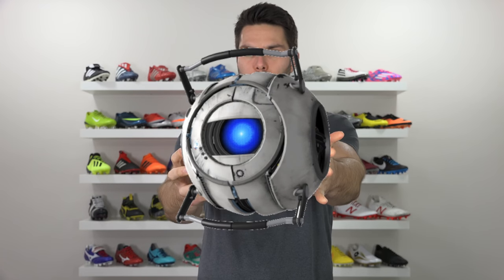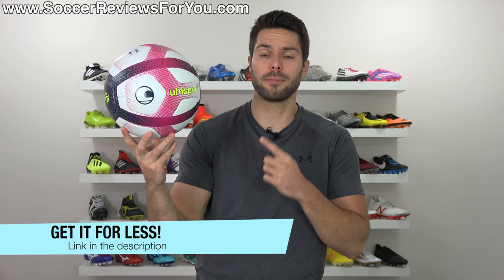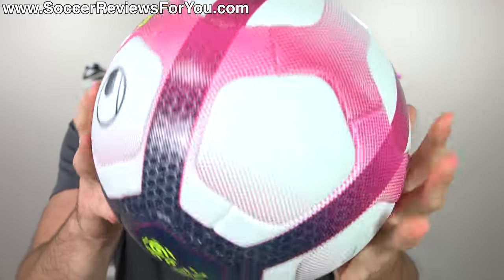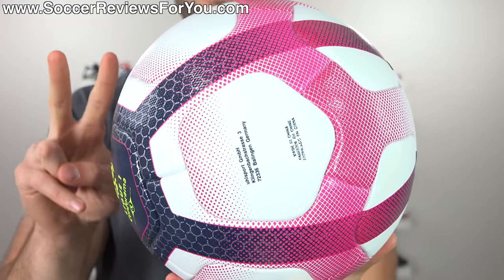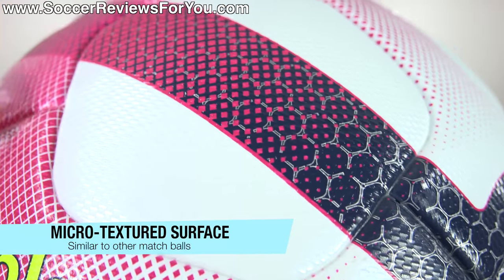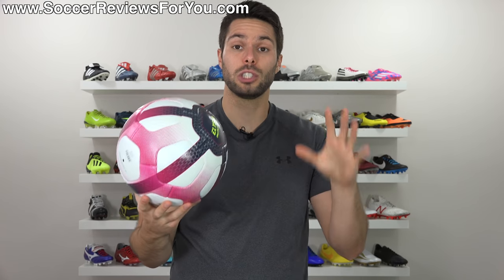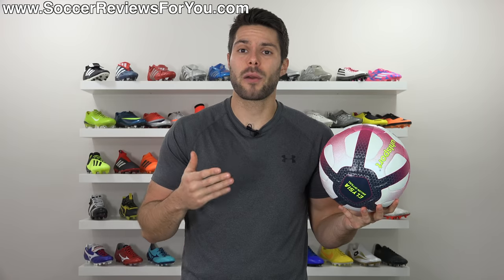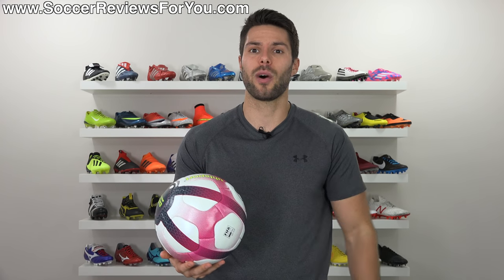NEYMAR AND MBAPPÉ LOVE THIS!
Most big pro leagues use match balls provided by either Nike or Adidas, but Ligue 1, which features big names like Neymar and Mbappé, uses a match ball from Uhlsport! The Uhlsport Elysia to be more specific, is one of the best match balls that nobody knows about! In today's video I go over what makes it so good and we take a look at how it compares other, more popular match balls out there right now! Would you buy one of these footballs?